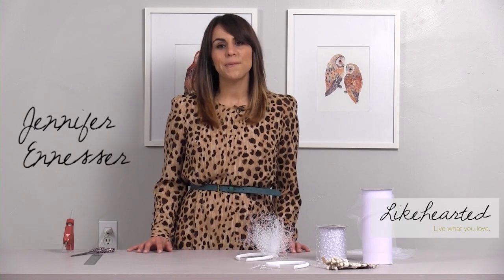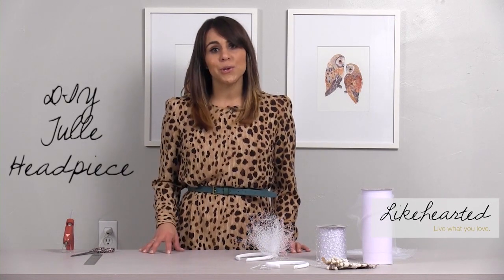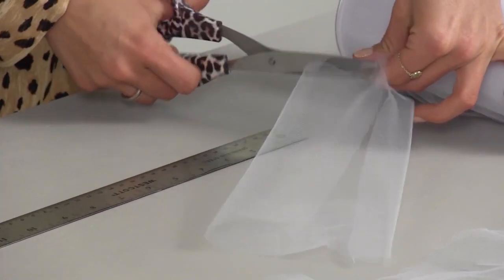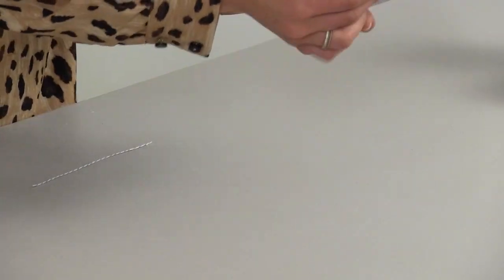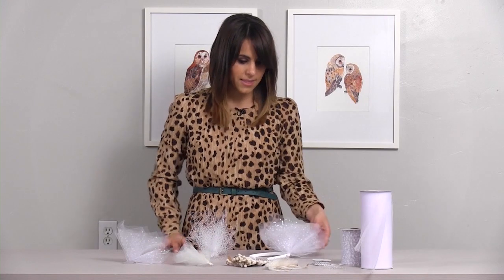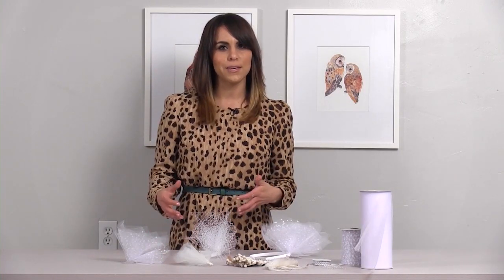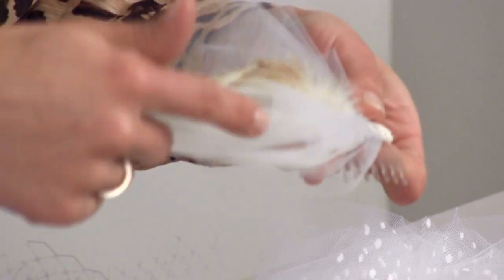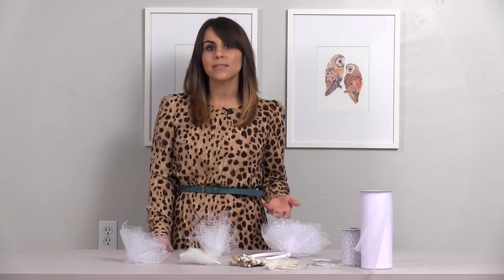How to Make a Tulle Headpiece - Easy Wedding DIY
With wedding season fast approaching, many brides-to-be are looking for unique ways to customize their big day. Here I'll show you how to create a Tulle Headpiece that can either be worn by the bride, flower girls or wedding party. This is a great way to call out the bride for a bachelorette party as well. You just need a few inexpensive supplies and a couple of minutes. Please share your comments below about other tutorials you'd like to see!

I got the swiss dot tulle at Michaels, but you can also get it on Amazon and at Papermart: